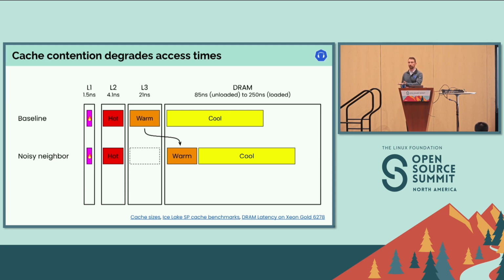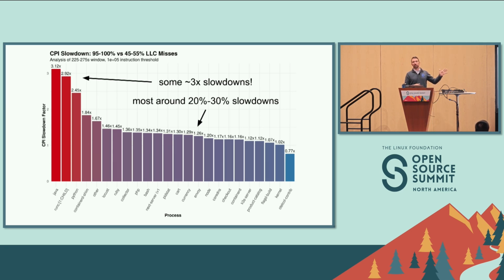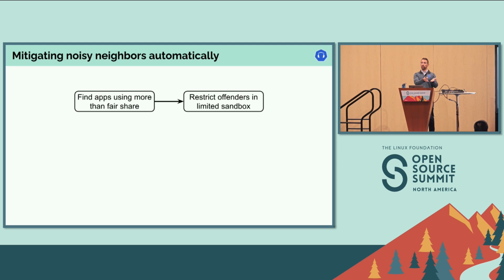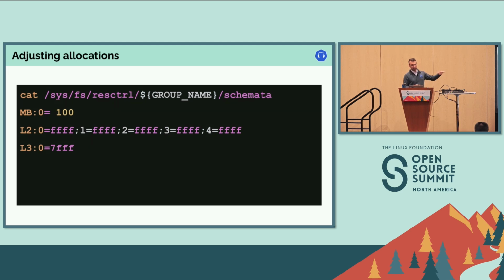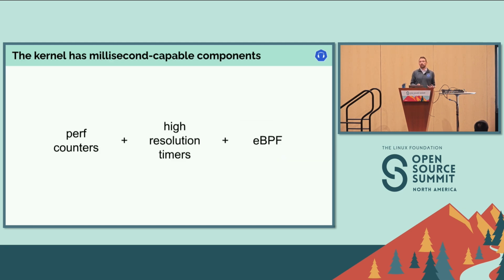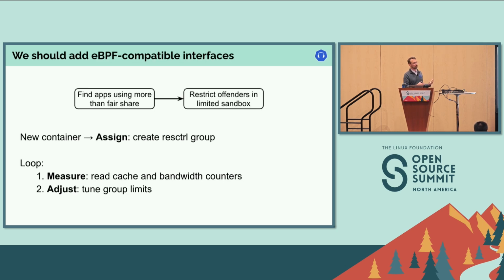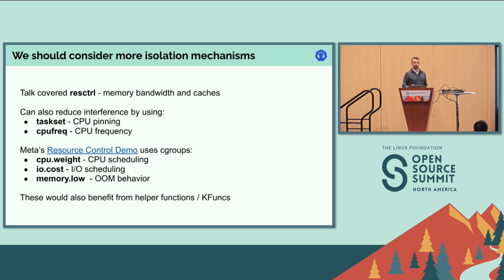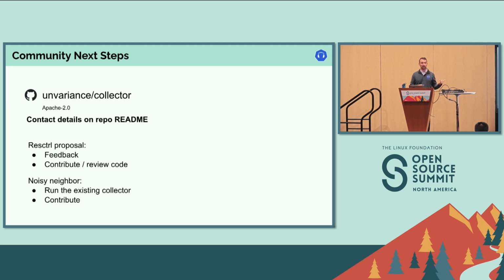Extending Container Performance Isolation: Regulating Memory Bandwidth & Cache in... Jonathan Perry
Extending Container Performance Isolation: Regulating Memory Bandwidth & Cache in the Kernel - Jonathan Perry, Unvariance

While containers provide isolation for CPU cycles and memory capacity, they offer limited protection against performance interference through shared CPU caches and memory bandwidth. Such contention was shown to increase application response times by 4-13x. The Linux resctrl infrastructure provides monitoring and control mechanisms, but has limitations for controlling real-world applications.

For example, new cgroups do not form new resctrl groups, leaving any newly started containers and systemd services improperly monitored and controlled. Additionally, the current filesystem-based interface makes it difficult to build a controller that can monitor and adjust quickly enough to keep up with frequently changing application memory behavior.

This talk introduces the memory interference problem and proposes new kernel mechanisms to address these limitations. A new collector captures per-process measurements of memory bandwidth usage at millisecond frequencies. We'll cover how the collector combines eBPF, high-resolution timers, and perf counters to achieve this, and how resctrl can be supported in this framework.